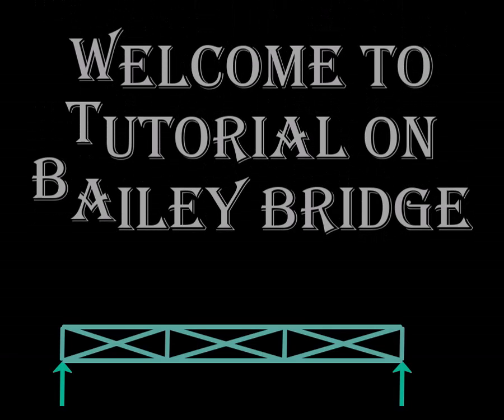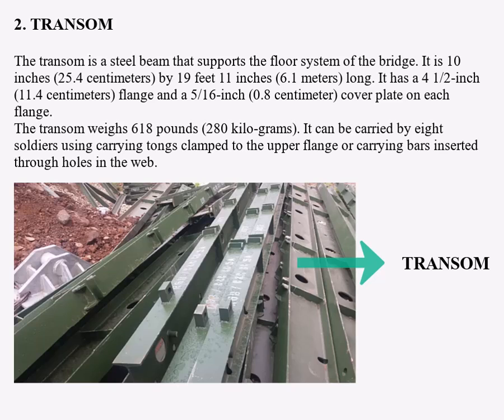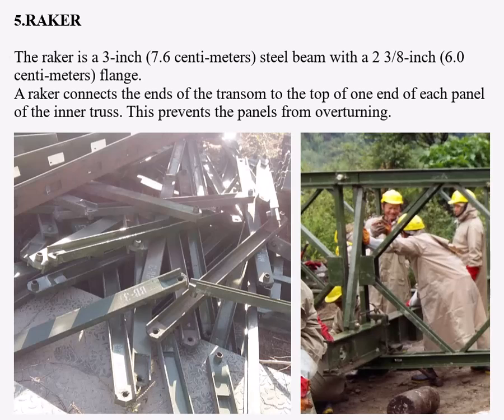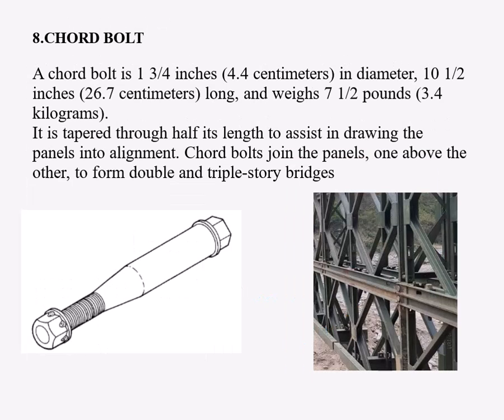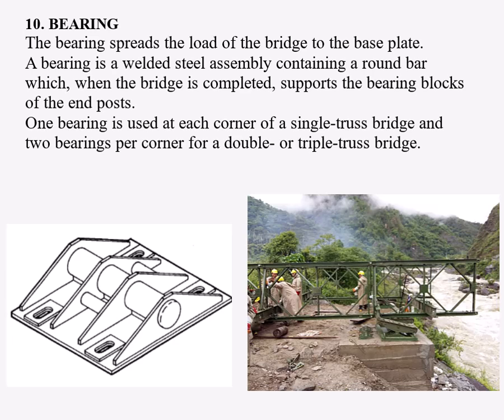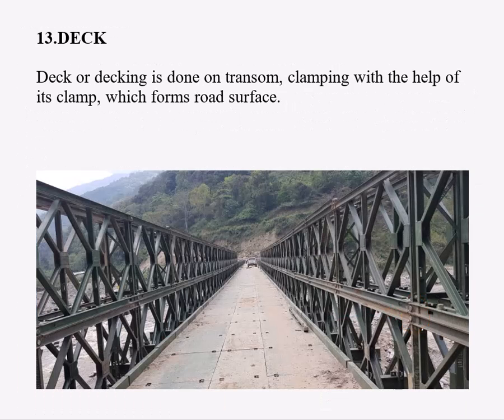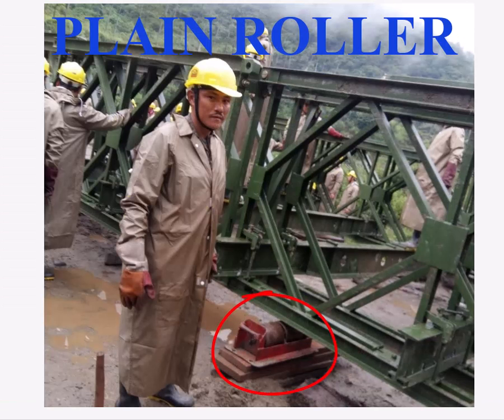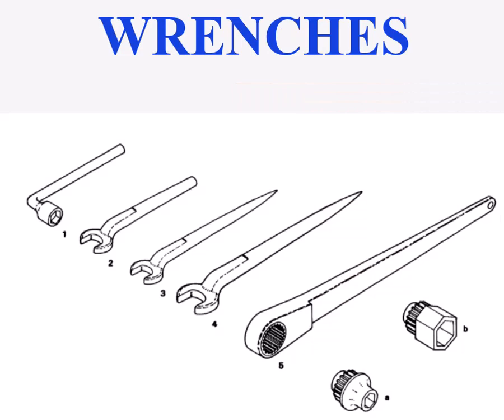Bailey Bridge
Brief introduction to Baliey Bridge and its parts